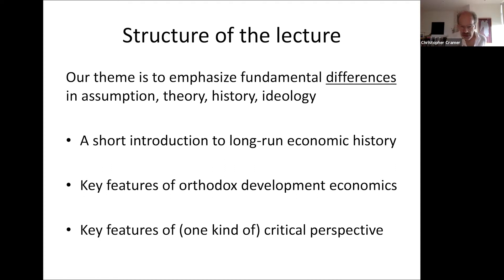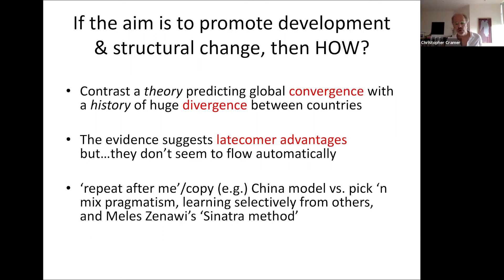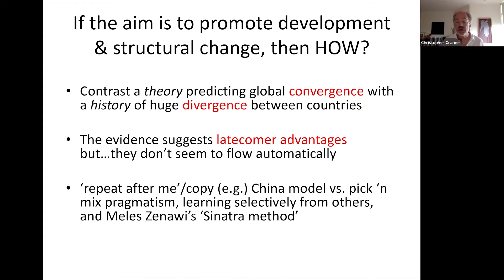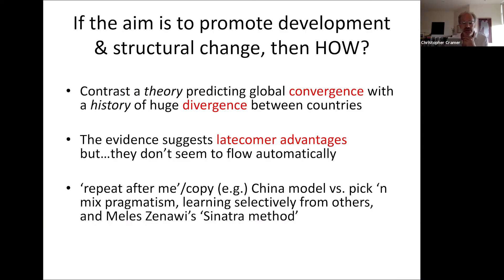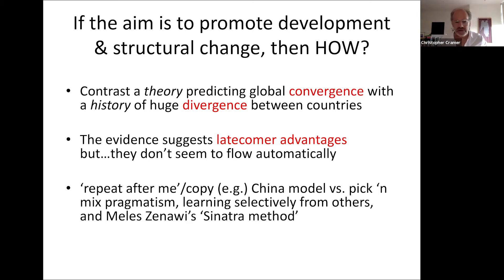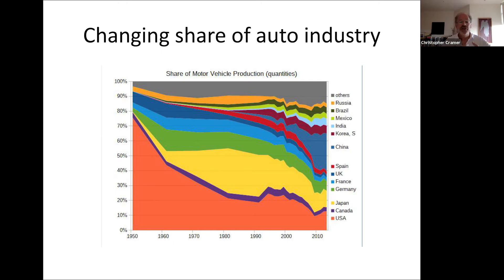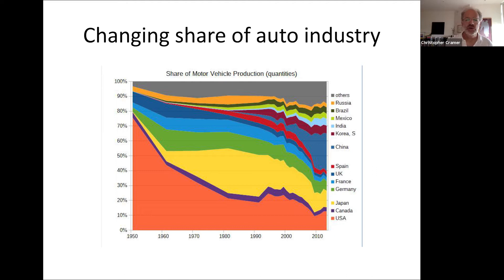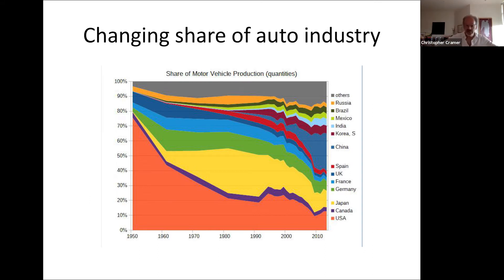Critical Perspectives on Development Economics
APORDE 2021
African Programme on Rethinking Development Economics

30th August to 10th September 2021

APORDE is a high-level training programme in development economics which aims to build capacity in economics and economic policymaking. The course is run for two weeks and consists of lectures and seminars taught by leading international and African economists. It is directed at talented economists, policymakers, academics and civil society activists. APORDE 2021 was the 15th edition of the programme with 25 people attending the course.

This lecture by Christopher Cramer and Nicolas Pons-Vignon on Critical perspectives on development economics was given on 30 August 2021.

LECTURE PROGRAMME

Speakers: Christopher Cramer and Nicolas Pons-Vignon
Lecture topic: Critical perspectives on development economics

Speaker: Rashmi Banga
Lecture topic: South-South digital cooperation for industrialisation and regional integration

Speaker: Ha-Joon Chang
Lecture topic: Bringing production back into development: The role of industrial policy

Speaker: Fiona Tregenna
Lecture topic: Structural change and deindustrialisation

Speaker: Julia Chukwuma
Lecture topic: The political economy of health system reform in Nigeria: A National Health Act for universal health coverage in Nigeria
Julia Chukwunda is the 2021 Recipient of the Thandika Mkandawire Young Scholars Prize in African Political Economy and Development Economics

Speaker: Mushtaq Khan
Lecture topic: Governance, democracy and economic development

Speakers: Christopher Cramer and John Sender
Lecture topic: Agriculture, the industrialisation of freshness and industrial policy

Speaker: Jayati Ghosh
Lecture topic: The Covid-19 vaccine apartheid and how to end it

Speaker: Carlos Oya
Lecture topic: Poverty as the condition of labour: Interrogating poverty reduction strategies

Speaker: Adeyemi Dipeolu
Lecture topic: African economic development: A practitioner's view

Speaker: Mushtaq Khan
Lecture topic: Learning, governance and technology acquisition

Speaker: Jonathan di John
Lecture topic: Taxation, resource mobilisation and economic development

Speakers: Faizel Ismail and Niki Cattaneo
Lecture topic: Regional Integration in Africa and the African Continental Free Trade Area (AfCFTA) Agreement

Speaker: Antonio Andreoni
Lecture topic: Linking to Industrialise: Global Value Chains, Local Production Systems and Industrial Policy

Speaker: Judith Fessehaie
Lecture topic: Trade and Gender

APORDE is an initiative of the Department of Trade, Industry and Competition (the dtic)
with the support of the Industrial Development Corporation (IDC).